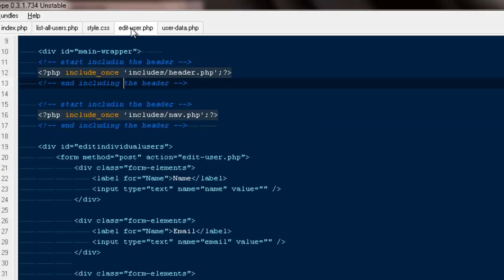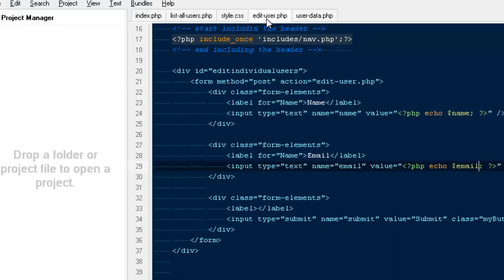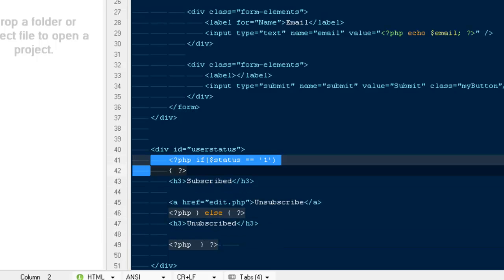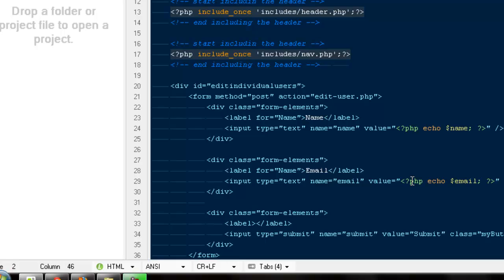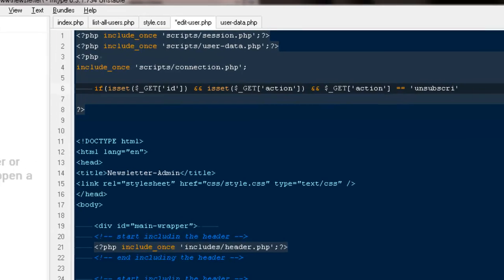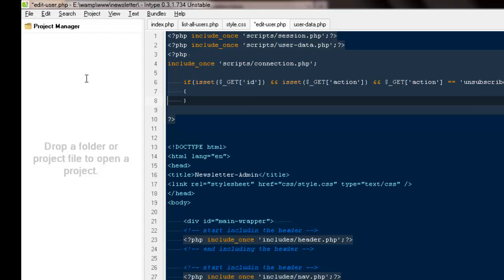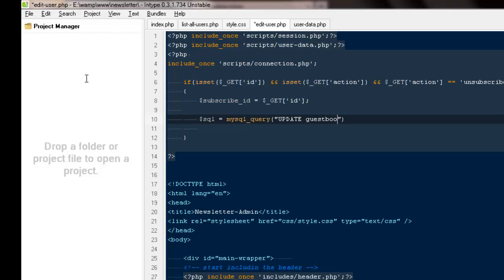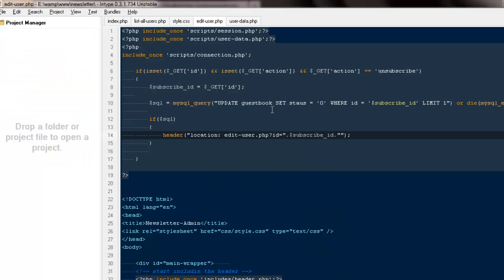Php and mysql based newsletter system part 11.3 :- Completing dashboard functions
So after creating a edit and delete button we wrote their php scripts and finally we will end with our dashboard functions